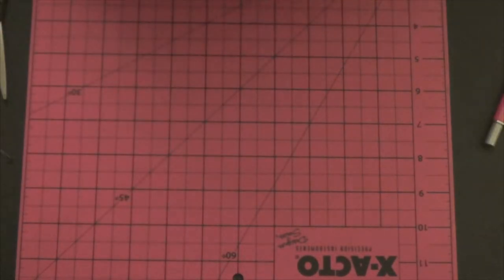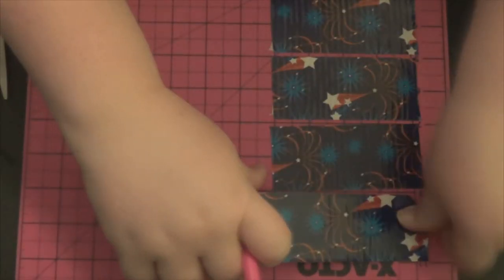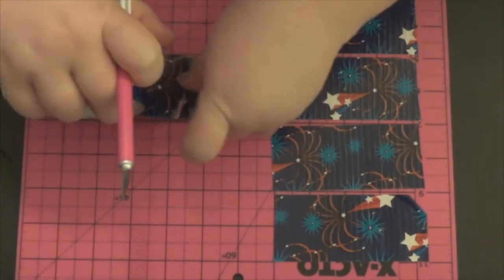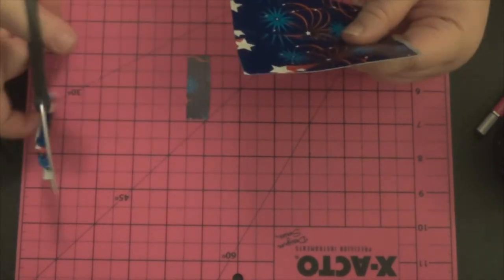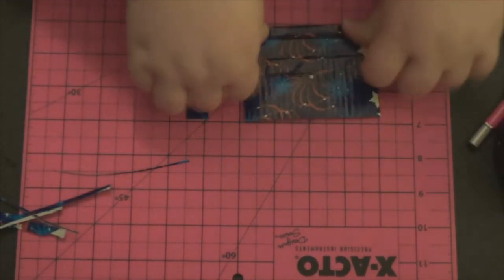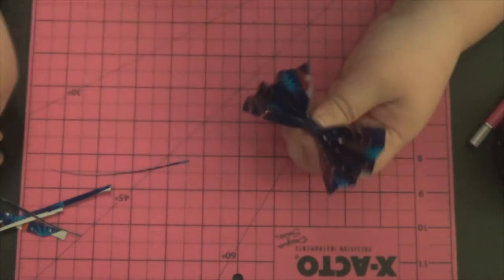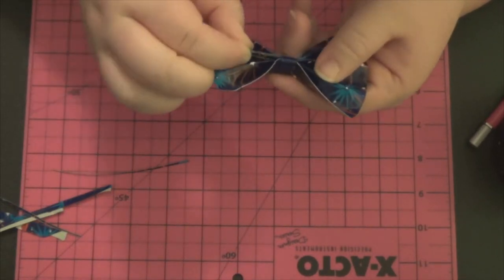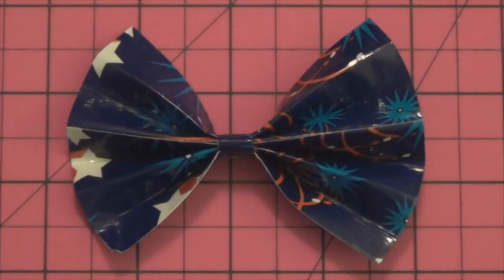DIY: Duct Tape Accordion Bow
Hey guys!! I loved the accordion look from my previous bow that I just had to make one for the 4th of July!! I hope you all enjoy and make sure to make your own accordion bow for this weekends events!!